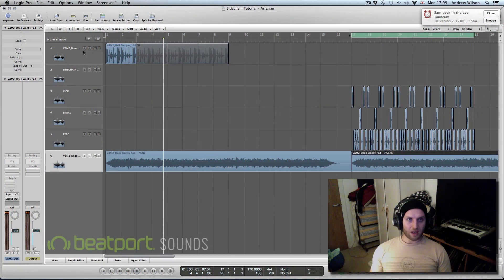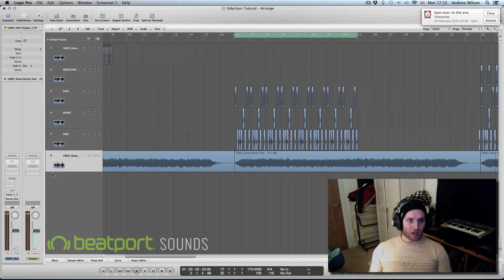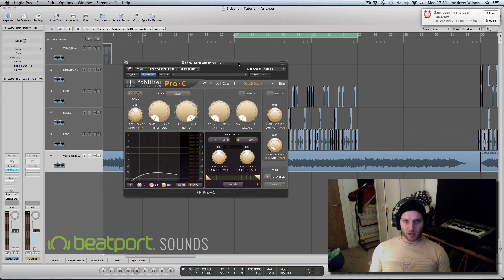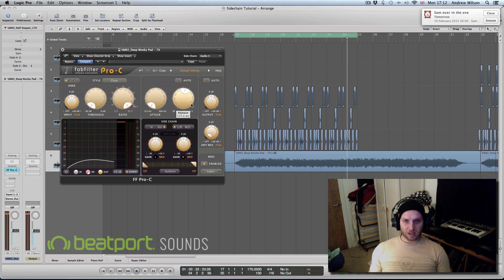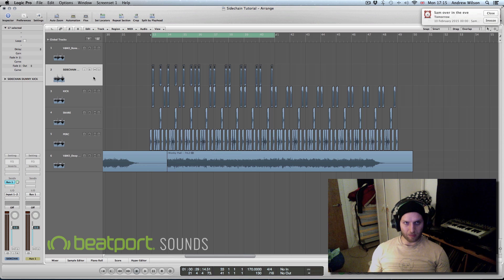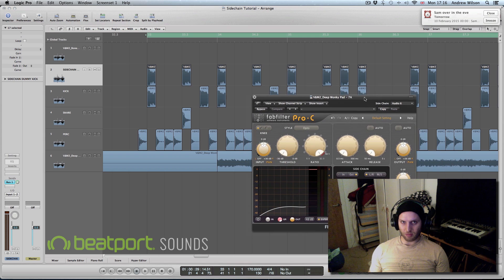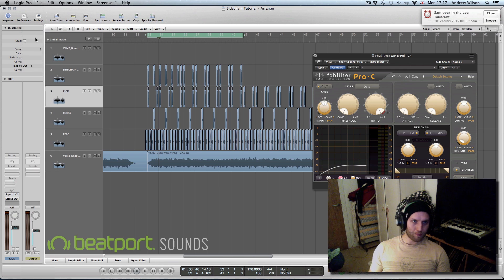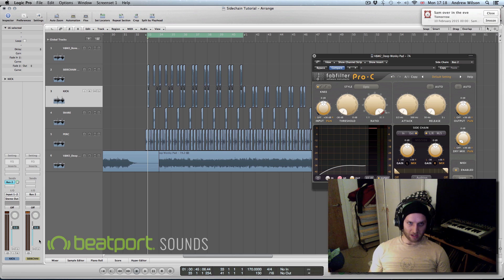Sidechain Compression Techniques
This tutorial by Villem Samples demonstrates various sidechain compression methods using Fab Filter's Pro C within Logic 9.